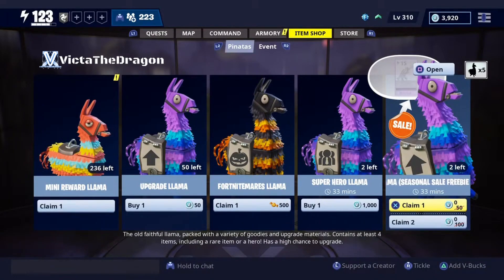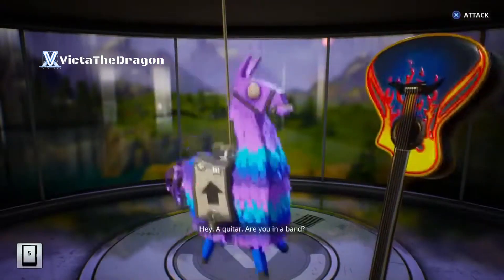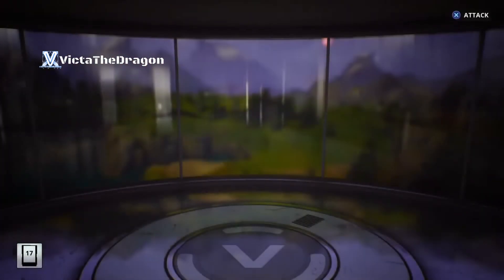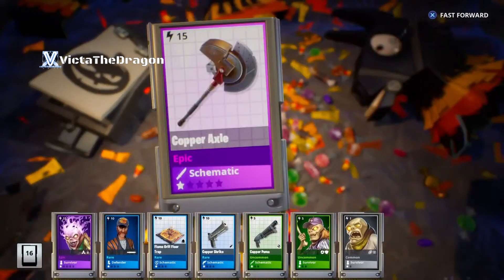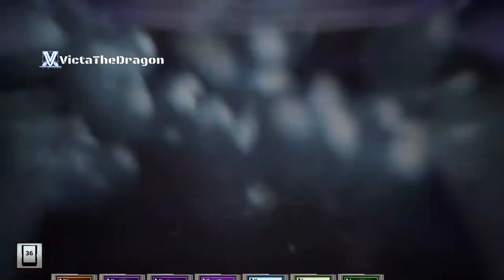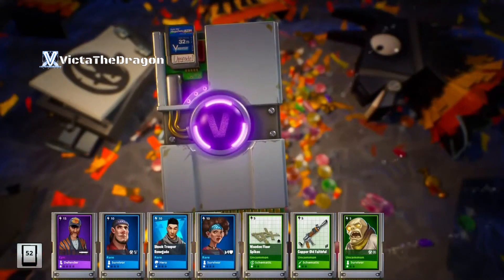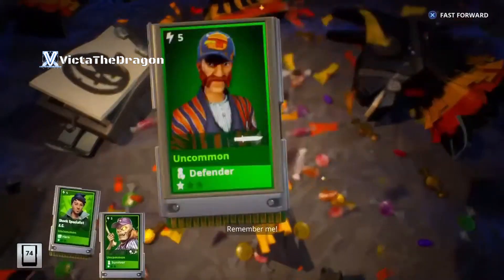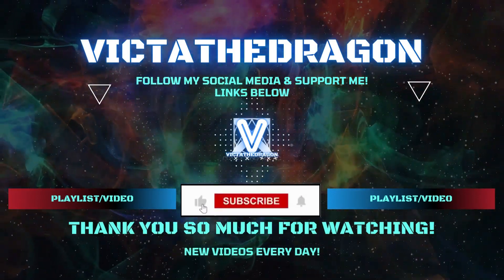Fortnite Llama Openings #38 - Cracking Open 10 FortNiteMares, Seasonal Sale & Much More Loot Llamas!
🦙 Welcome to the ultimate Fortnite Llama Openings experience! Join us as we crack open a variety of llamas, including event-specific and limited-time llamas, to discover the treasures and surprises they hold within the colorful loot piñatas of Fortnite.

In this video (or playlist), you can expect:

Exciting llama openings that cover a wide range of llama types, from standard to event-exclusive and limited-time offerings.
Epic reactions to the loot drops, ranging from rare skins and emotes to coveted weapons and resources.
Insights into the evolving world of Fortnite, showcasing the unique items and themes associated with each type of llama.
A community of fellow Fortnite enthusiasts sharing in the thrill of llama openings and the joy of discovering rare loot.
Let's embark on a llama-opening adventure and see what treasures await inside these colorful loot piñatas!